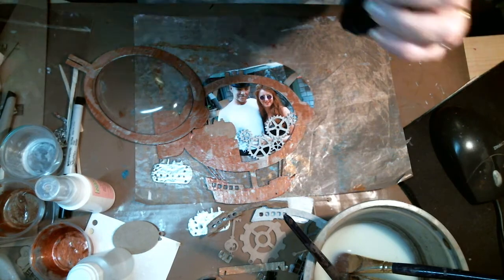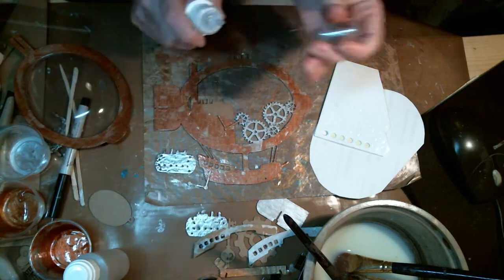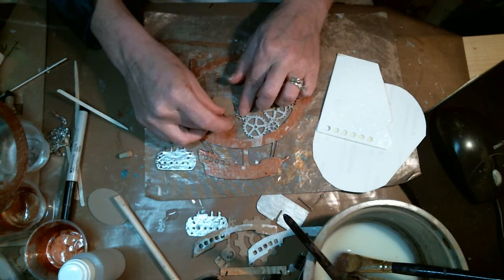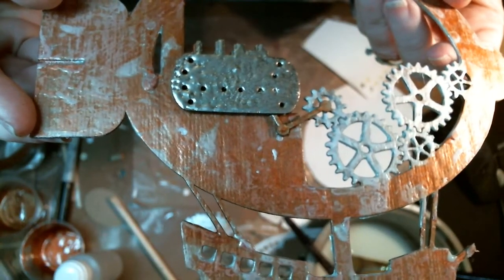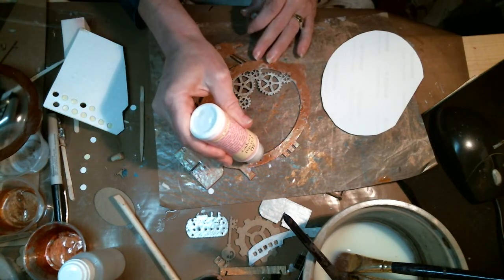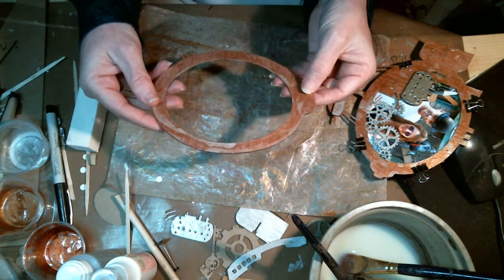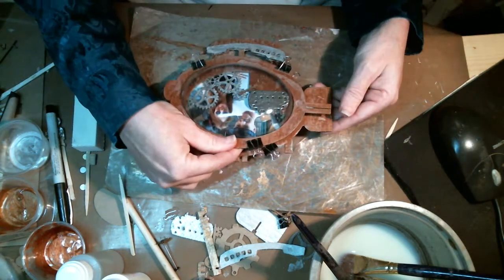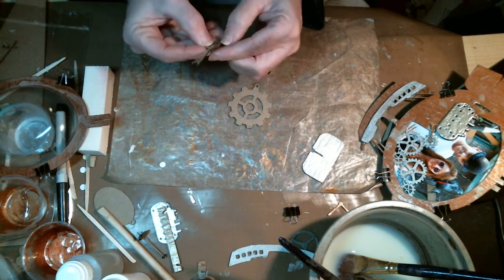steampunk airship with Terri Sproul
Great project for a steampunk airship..